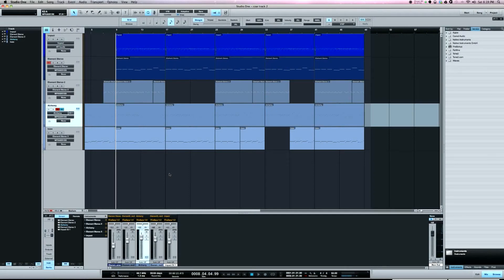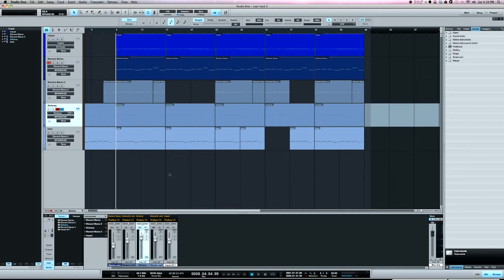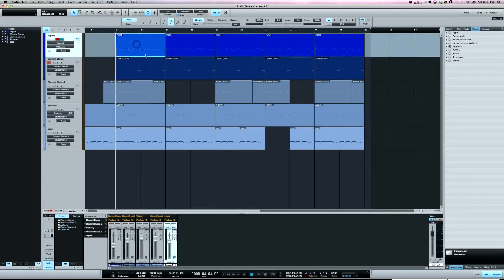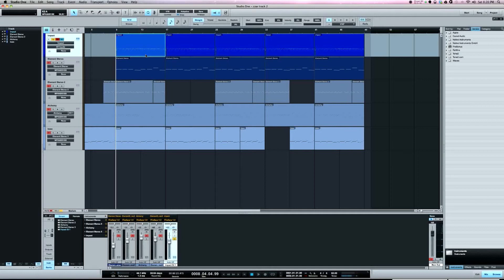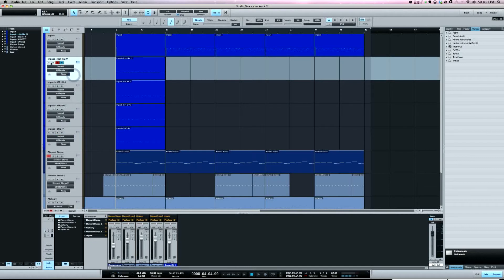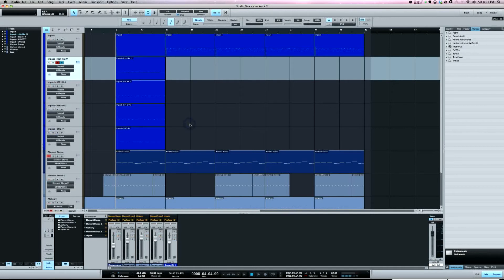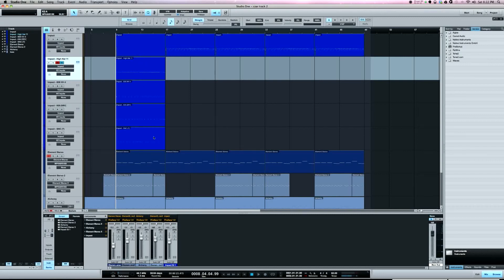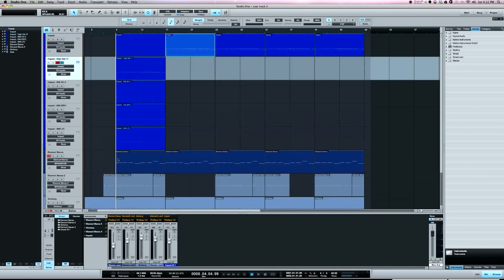Explode Pitches to tracks in Studio One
This video shows how to explode pitches to tracks in studio one